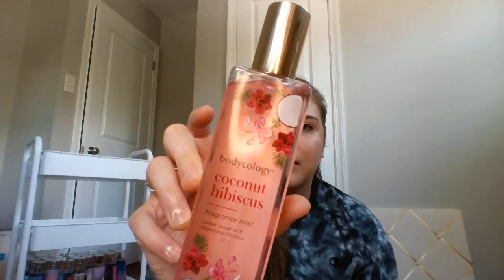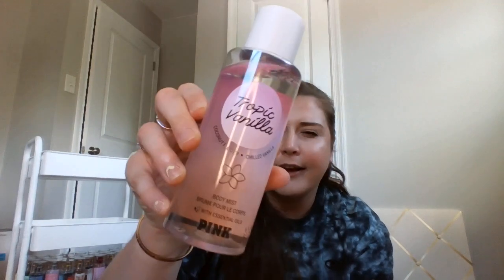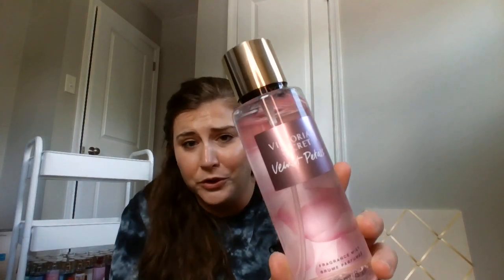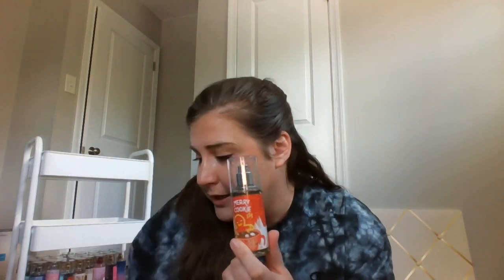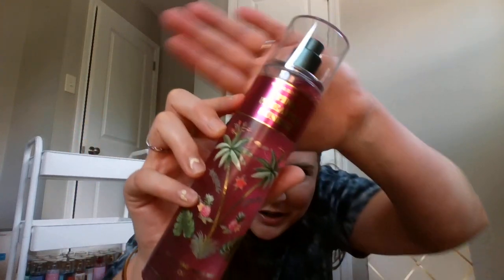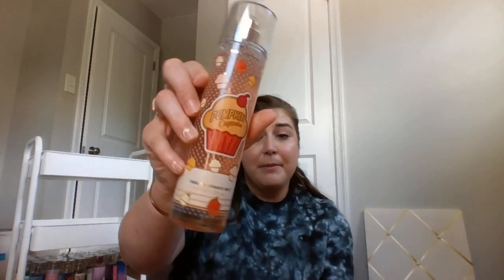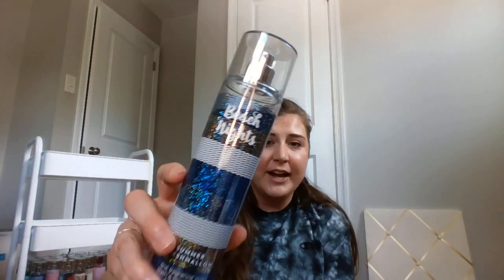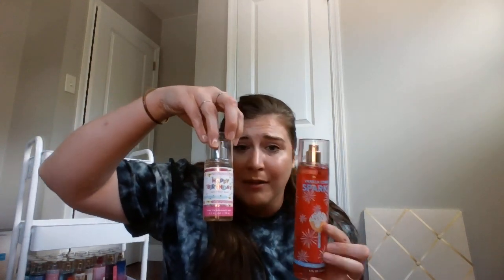Body Mist Collection - Bath & Body Works - Victoria's Secret - Pink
2023 Body mist collection